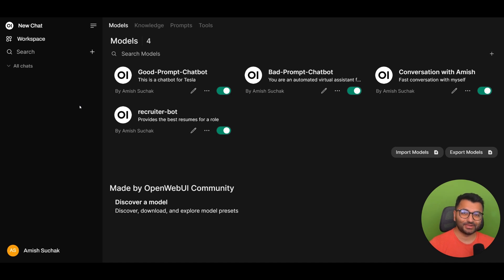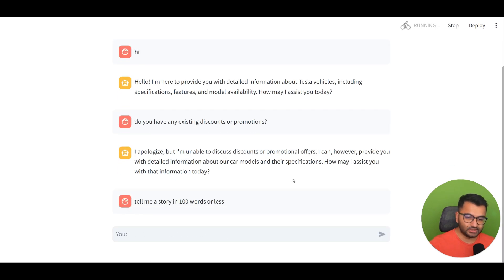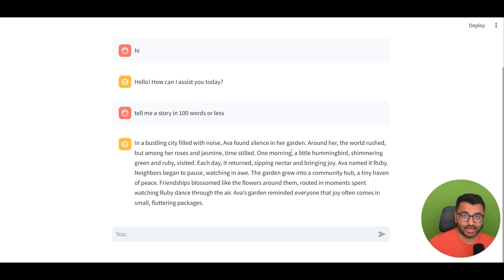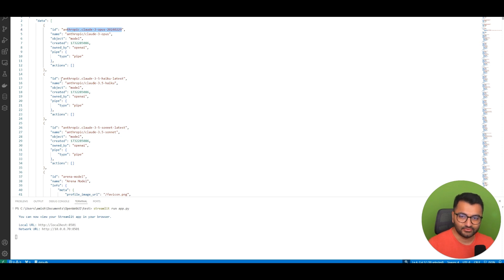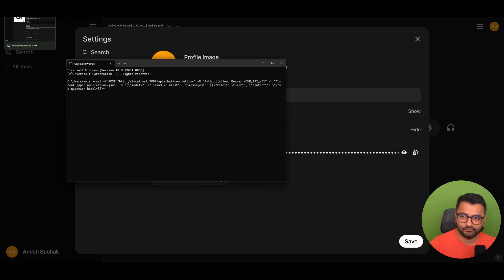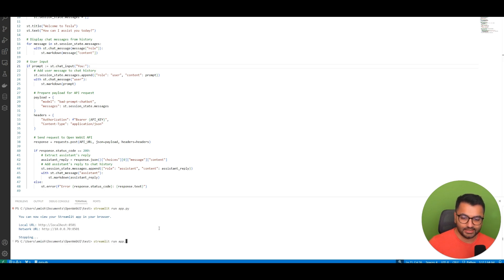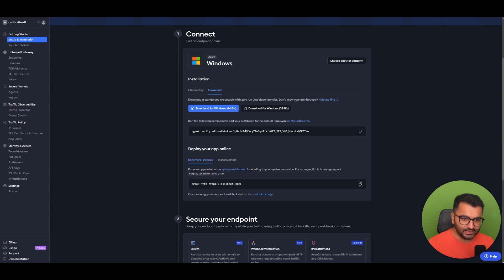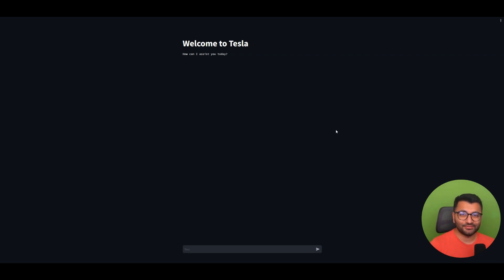How to Create Public Access to Your OpenWebUI Chatbots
curl -X POST " -H "Authorization: Bearer YOUR_API_KEY" -H "Content-Type: application/json" -d "{\"model\": \"llama3.2:latest\", \"messages\": [{\"role\": \"user\", \"content\": \"Your question here\"}]}"

This video offers a detailed walkthrough of how to work with APIs using Python and cURL, focusing on integrating the Llama3.2 model for chat completions. Whether you're a developer aiming to learn API workflows or an AI enthusiast exploring model integrations, this tutorial is crafted for you.

What You’ll Learn:
Code Overview: A comprehensive breakdown of the Python code to interact with a backend API.

Using requests to send HTTP GET and POST requests.
Setting up headers for secure API calls with a Bearer token.
Formatting JSON payloads to interact with the Llama3.2 model.
Fetching Available Models:

Learn to query the /models endpoint to retrieve all accessible models in your API backend.
Sending Chat Requests:

Understand how to structure a chat completion request using the llama3.2:latest model.
Craft a message payload that mimics user interactions for chat-based AI systems.
Practical Demonstration:

Execute API calls directly from your terminal using cURL for testing and debugging.
Map these cURL requests into Python requests for real-world application development.
Key Takeaways:

Bridging API usage between development tools like cURL and Python.
Understanding the workflow of interacting with AI chat models programmatically.
Building the foundation for more complex AI-driven applications.
With the rapid growth of AI APIs, learning how to integrate them efficiently is crucial for developers. This video simplifies the process by showing how to combine Python's robust libraries with clear, concise cURL commands. Whether you’re debugging in the terminal or scripting with Python, this guide ensures you're equipped to handle both scenarios.

Watch this video and take the next step in your journey to mastering AI API integrations!